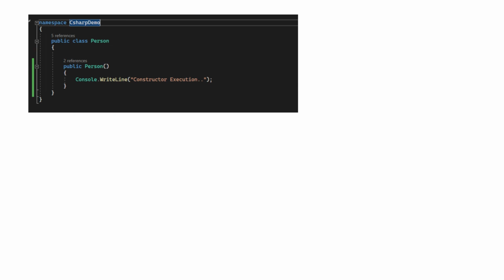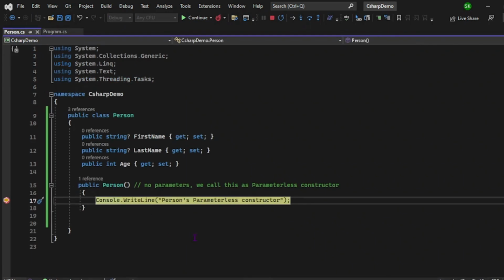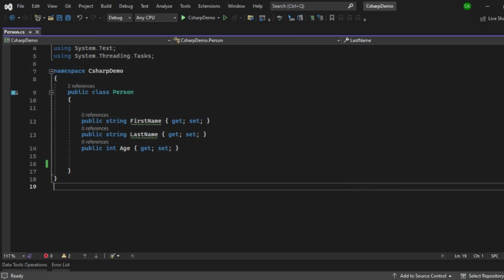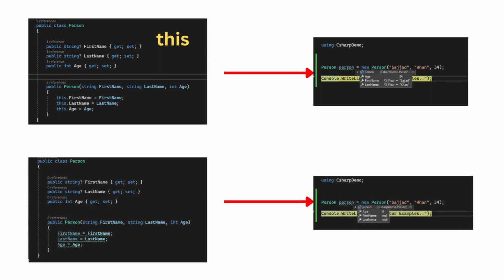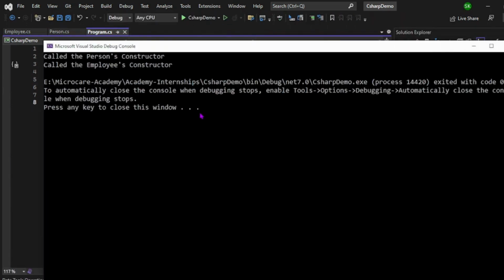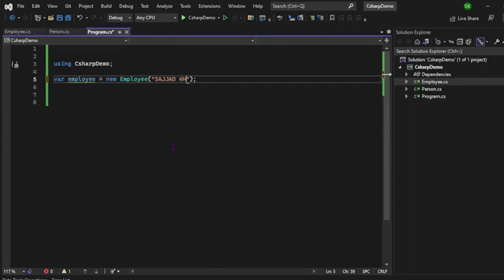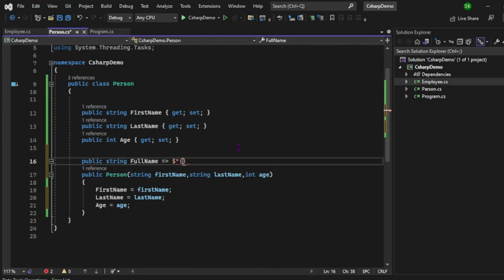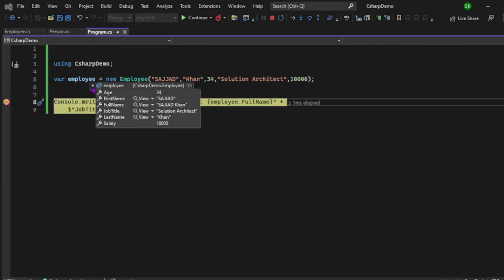Everything You Need To Know About C# Constructors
Types Of Constructors In C#.NET | C# Tutorial | C# Constructors

🎥 Welcome to our C# Constructors tutorial! In this video, we delve into the fundamental concept of constructors in C#, a powerful programming language used for building a wide range of applications. Whether you're new to C# or looking to deepen your understanding, this video is designed to provide you with clear insights into constructors and their role in object-oriented programming.

🔧 What You'll Learn:

🏗️ Object Initialization: Learn how constructors play a crucial role in initializing objects and preparing them for use.

🧬 Constructor Overloading: Discover how to create multiple constructors in a class with different parameter sets, allowing flexible object creation.

🧩 Constructor Chaining: Understand how to use the base keyword to establish a hierarchy of constructor calls, ensuring proper initialization throughout the inheritance chain.

🚀 Who Should Watch: Beginner and intermediate C# developers looking to grasp the core concepts of constructors.

Those seeking to build a strong foundation in object-oriented programming using C#.
Anyone interested in creating classes and objects with precision and elegance.

📋 Timestamps:

00:00 - Introduction
00:10 - What are Constructors?
00:30 - Types Of Constructor
01:25 - this Keyword
03:44 - Constructor Chaining with base

Don't miss out on more in-depth programming tutorials and insightful content.

Found this video helpful? We'd love to hear from you!

Let's dive into the world of C# constructors together.

C# Constructors
C# Constructors Explained
C# Classes And Constructors
C# multiple Constructors
C# Constructor and Destructor
C# Constructor Chaining
C# Constructor Overloading
C# Constructor Inheritance
C# Constructor Example
C# Constructor Injection
C# Constructor In Hindi
Constructors In C#
Constructor In C# with Example
Constructor In C# In Hindi
Constructor Interview Questions
Parameterized Constructor In c#